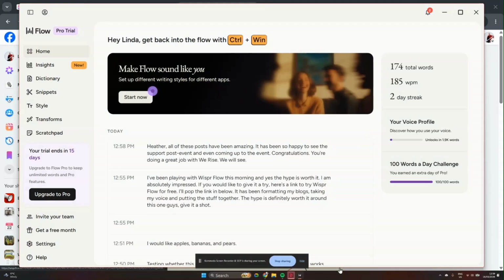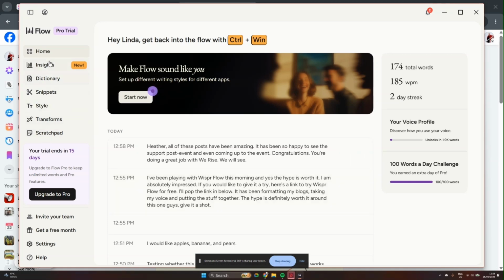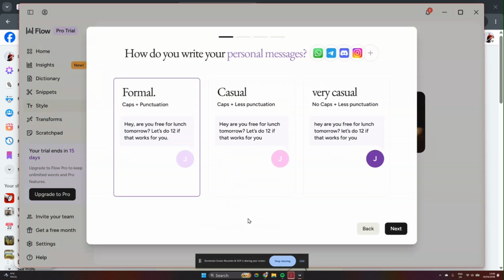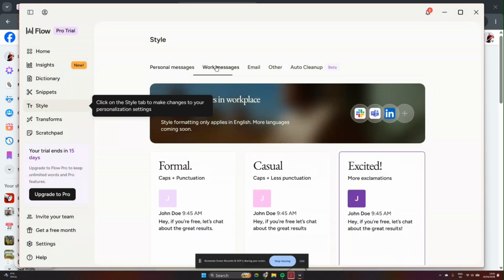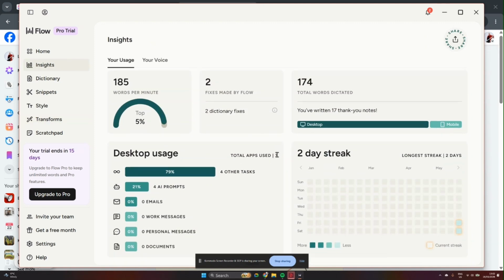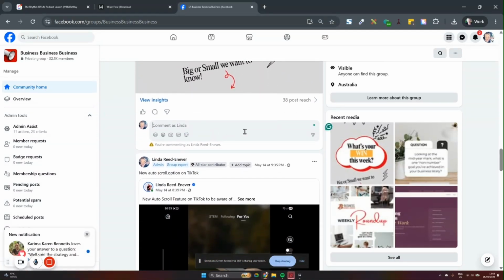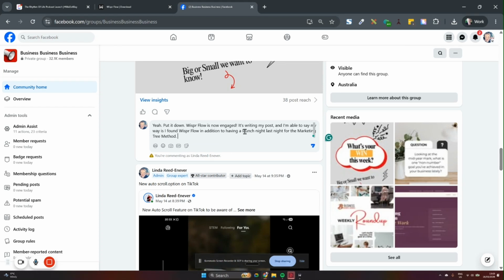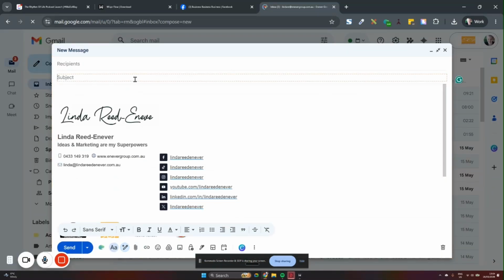Wispr Flow Tutorial: Boost Your Productivity with Voice-to-Text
If you have ever stared at a blinking cursor, struggling to translate your rapid-fire thoughts into perfectly structured paragraphs, you know how frustrating text creation can be.

Between handling client emails, writing blog posts, and organising team tasks, typing can quickly become a massive bottleneck in your workday. This is why you should consider Wispr Flow: an AI-powered voice-to-text tool that transforms your spoken words into polished, professional prose across any application.

Features of Wispr Flow

Universal Application
Wispr Flow works seamlessly across all text fields on Mac, Windows, iPhone, and Android. Whether you are drafting a detailed strategy document in Google Docs, replying to a client in Gmail, or checking in with your team on Slack, you simply use the shortcut or voice keyboard and talk. There is no need for awkward copy-pasting between apps; the words land cleanly exactly where your cursor is placed.

Real-Time Polishing
Traditional speech-to-text tools write down every single vocal tic, leaving you with a messy block of text to clean up later. Wispr Flow uses advanced AI to automatically filter out filler words like "um", "uh", and "like" in real time. It intelligently handles punctuation, paragraphs, and numbered lists for you, giving you a clean, presentation-ready output on the first go.

Correction Understanding
One of the most impressive aspects of this tool is its ability to understand mid-sentence backtracking and messy, real-world speech. If you change your mind halfway through a thought, you do not need to pause and delete your text manually. You can simply say, "The meeting is Tuesday... actually, make that Wednesday," and the AI intuitively updates the final text to reflect your true intent.

Snippet Expansion
For repetitive typing tasks, Wispr Flow includes a powerful snippet feature that saves hours of manual work. You can assign custom triggers to longer, pre-formatted blocks of text, such as your standard email signature, booking links, or standard FAQ responses. Just speak the short cue, and the tool instantly expands it into the full text.

Custom Dictionary
Every industry has its own unique jargon, and every business has specific client names that standard transcription tools completely butcher. Wispr Flow solves this by building a personal dictionary that learns your speech patterns over time. You can manually input complex industry terms, acronyms, or specific formatting rules to guarantee your text remains flawlessly accurate.

Whisper Mode
Operating in a busy co-working space or dictating an idea late at night can often feel disruptive to those around you. Wispr Flow includes a specialised mode that lets you whisper or dictate quietly without sacrificing transcription accuracy. This ensures you can capture ideas and reply to messages hands-free, regardless of your immediate environment.

For small business owners and digital marketers, time is the most valuable asset you have. Wispr Flow acts as a productivity amplifier by allowing you to generate content up to four times faster than typing.

Marketers can use it to rapidly talk through blog outlines, social media captions, and email marketing campaigns while keeping their creative momentum flowing. In terms of client management, you can clear out a jammed inbox in a fraction of the time by speaking your responses naturally while walking or commuting. By removing the physical barrier of typing, you can capture spontaneous business ideas instantly, create standard operating procedures on the fly, and dramatically improve your daily output.

Wispr Flow is an essential addition to your business toolkit, offering a bridge between raw thought and professional documentation. By eliminating filler words and operating across every tool you already use, you, as a busy business owner, can reclaim hours of your week. If you want to streamline your workflow and experience a much faster way to operate, it is well worth bringing this AI assistant into your daily routine.

Generate professional content up to four times faster. Try Wispr Flow now